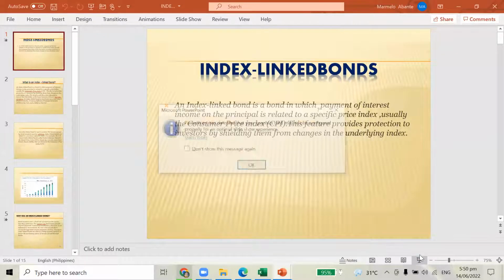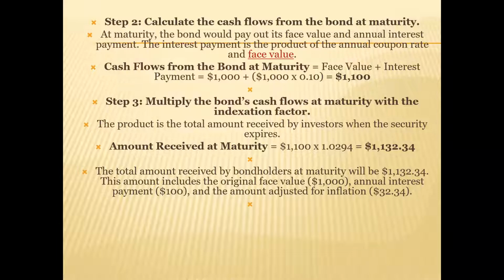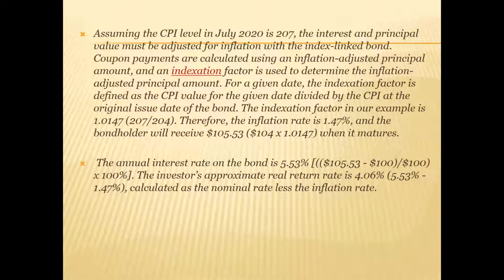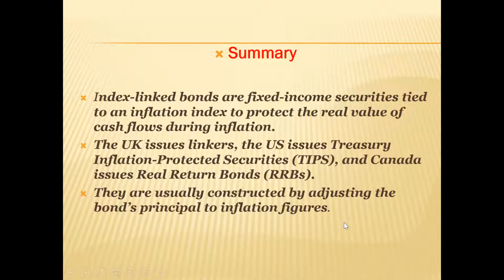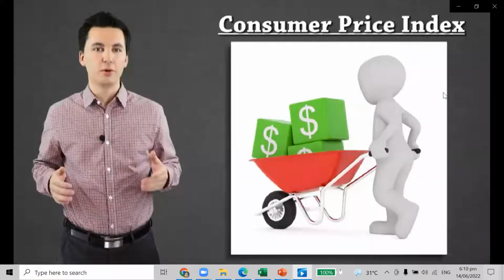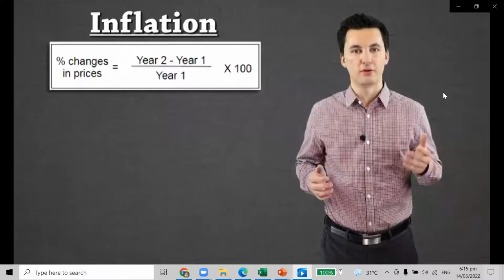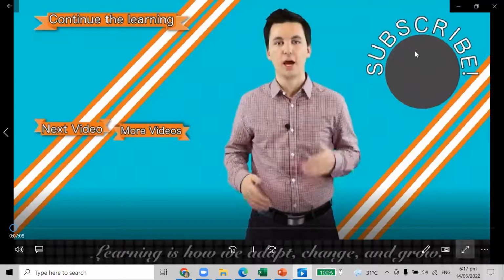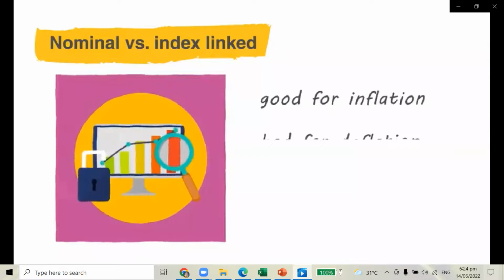Index Linked Bonds